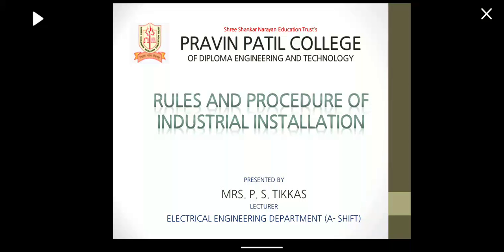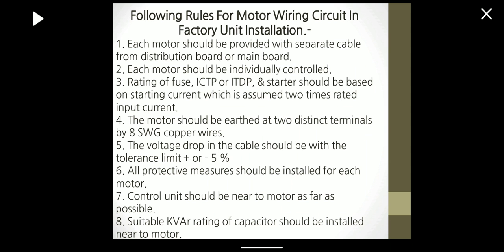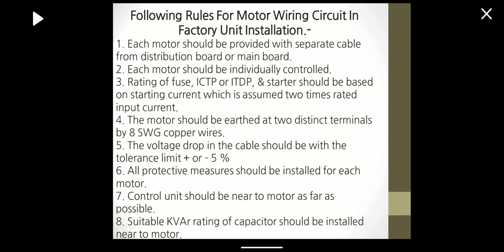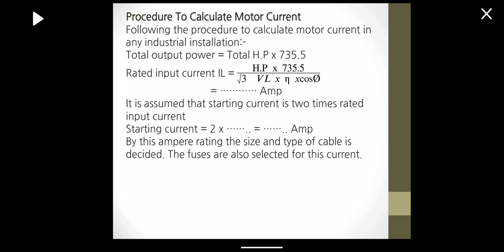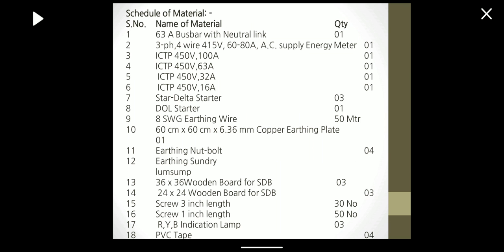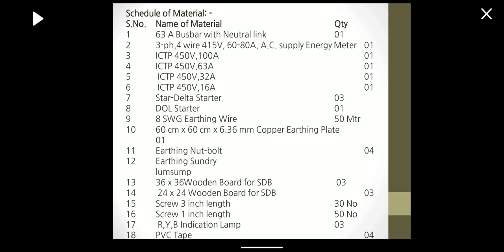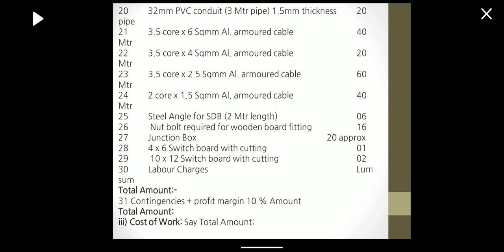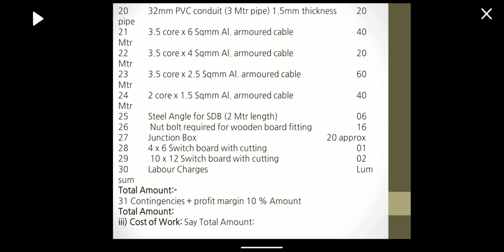EEC EE6I LECT 2